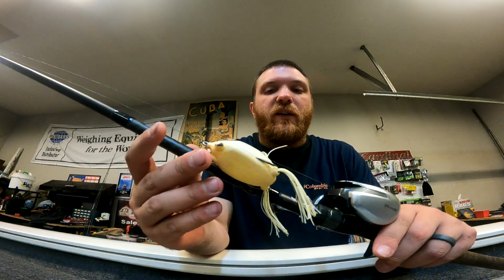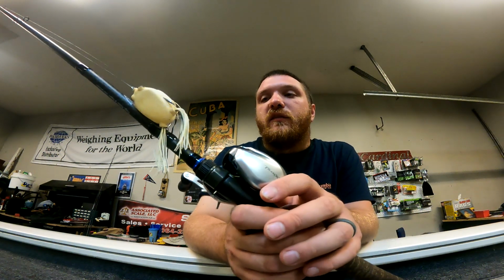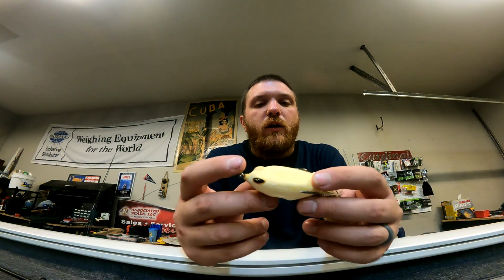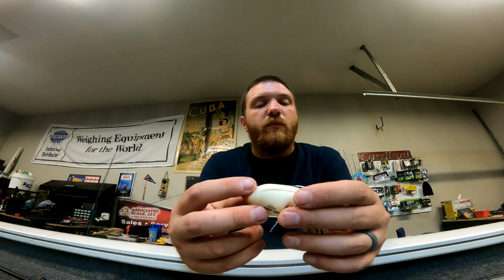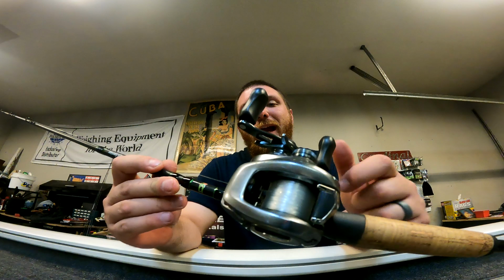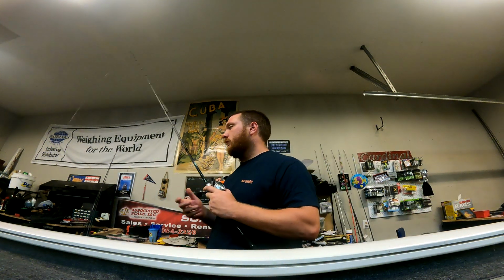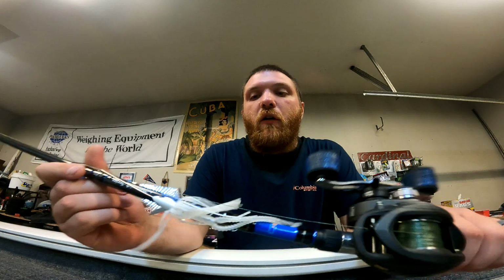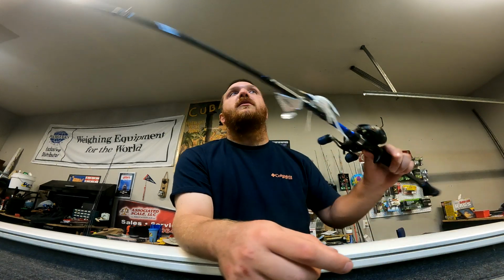Topwater in the Rain looking for the one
Had a fun Wednesday wasn't able to get the win, but alwasy next time.